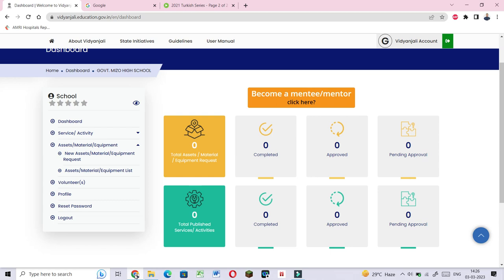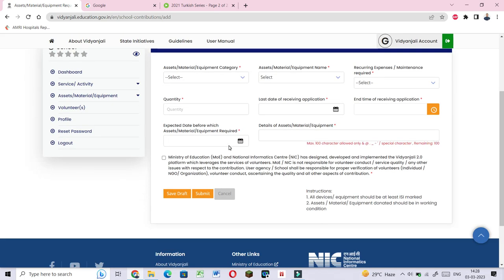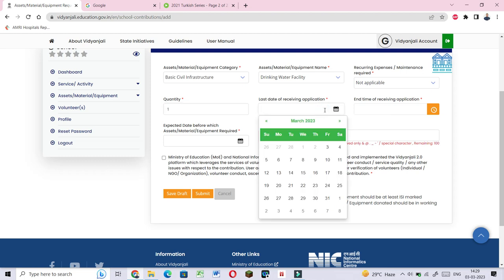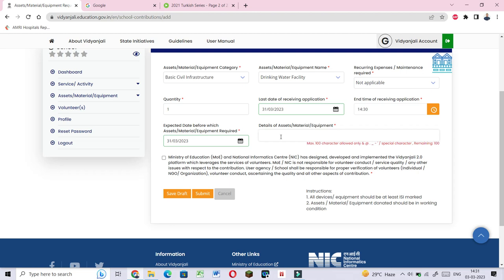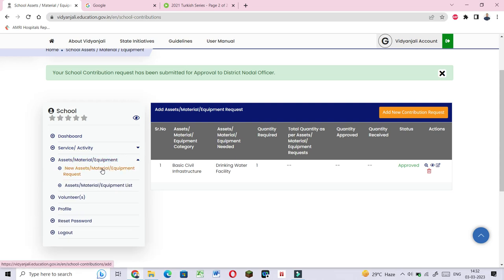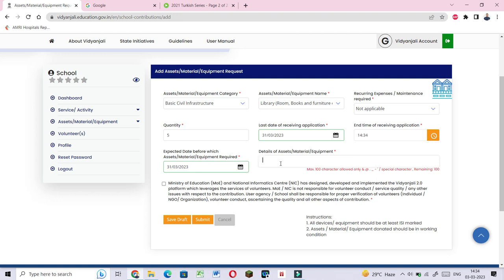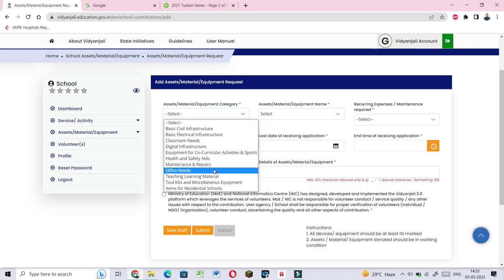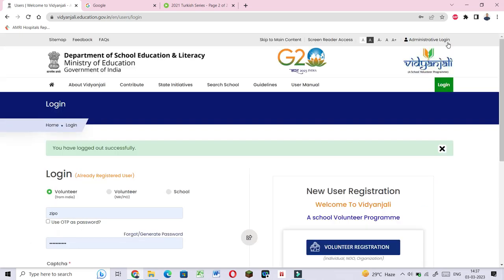সম্প্রদায় সমর্থন: স্কুলগুলি কিভাবে Vidyanjali মাধ্যমে সাহায্য অনুরোধ করে | ভিদ্যানজালি টিউটোরিয়াল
এই ভিডিওটির মাধ্যমে আপনি জানতে পাবেন কিভাবে স্কুলগুলি Vidyanjali এর মাধ্যমে সহায়তা অনুরোধ করে এবং সম্প্রদায়ের সমর্থন পেয়ে থাকে। ভিদ্যানজালি একটি স্কুল ভলান্টিয়ার প্রোগ্রাম, যা সরকারি এবং সরকার সহায়তা প্রাপ্ত স্কুলগুলির শক্তিশালীকরণের জন্য সম্প্রদায়ের অংশগ্রহণ উত্তেজিত করে। এটি একটি অত্যন্ত গুরুত্বপূর্ণ বিষয়ে জানানোর জন্য এবং স্কুলগুলির প্রয়োজনগুলির সামর্থ্যকে বাড়াতে এই ভিডিওটির দৃষ্টিভঙ্গি হয়েছে।